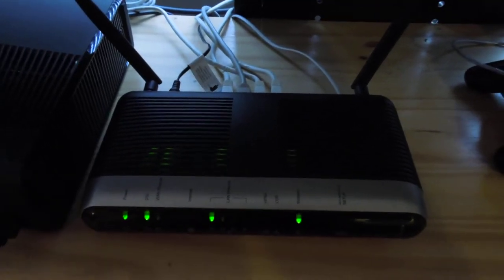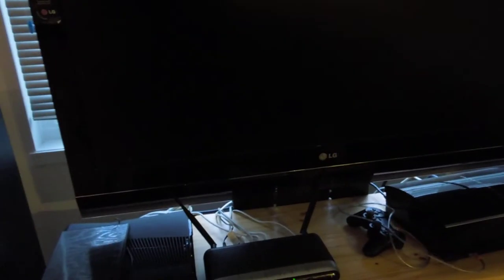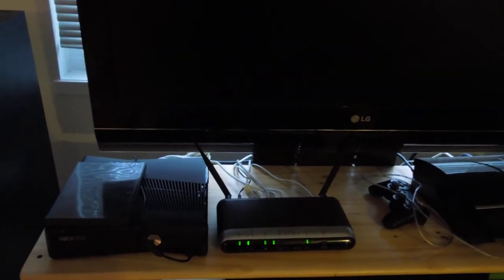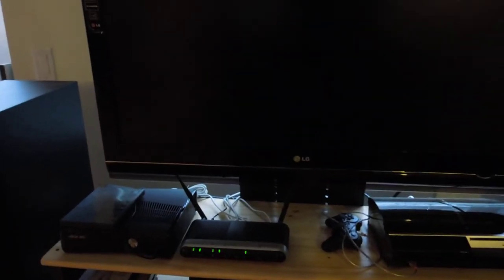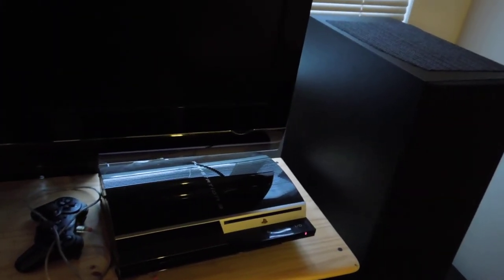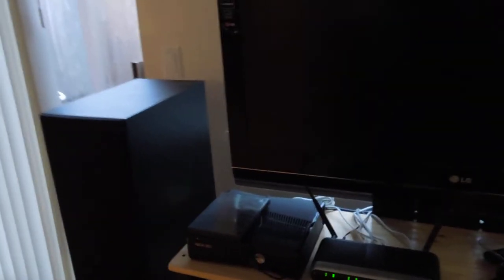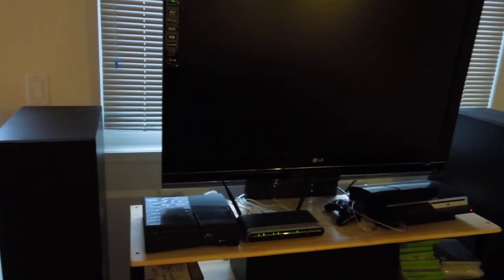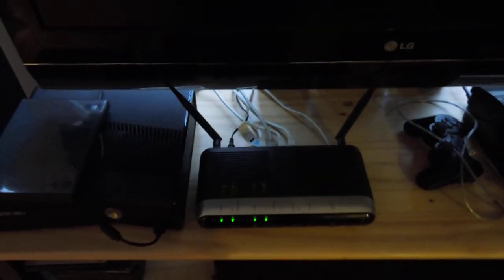tips and tricks to consider when networking home theater your system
just some tips and trips be sure to do research as technology and info changes daily.